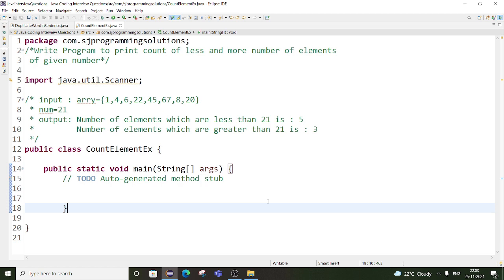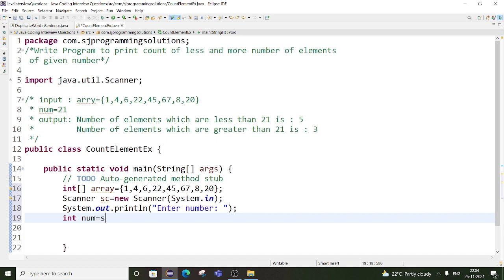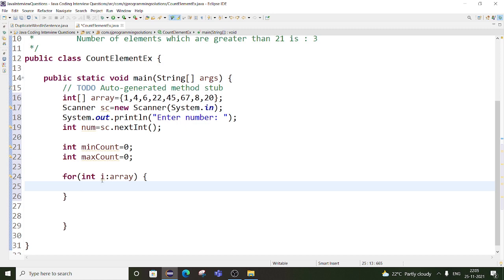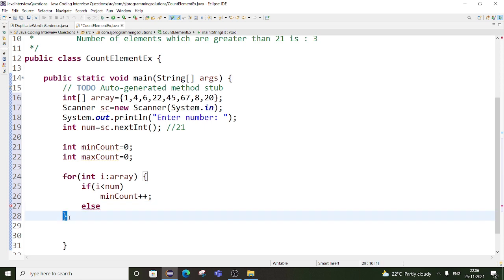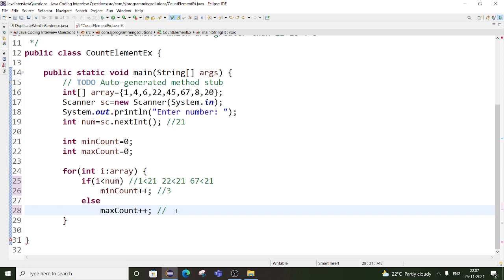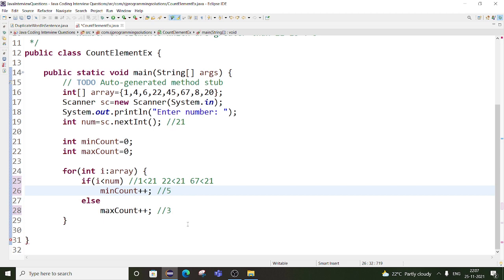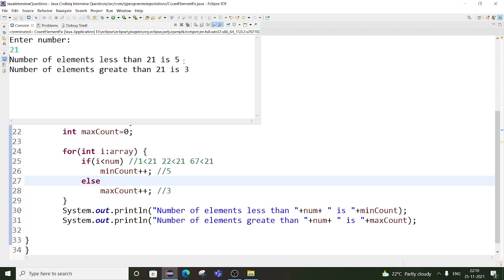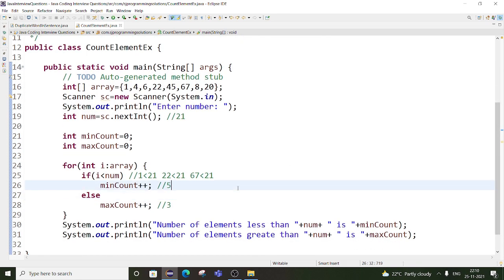Neosoft Technologies Coding Interview Question with Solution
Hello Friends,

In todays video we are going to see coding interview question which is asked in Neosoft Technologies Company for 0 to 3 years of experience.

Problem Statement: Write Program to print count of less and more number of elements of given number

Input: arry={1,4,6,22,45,67,8,20}
       num=21

output: Number of elements which are less than 21 is : 5
        Number of elements which are greater than 21 is : 3

Please find some important videos